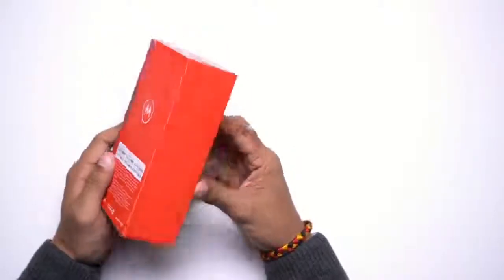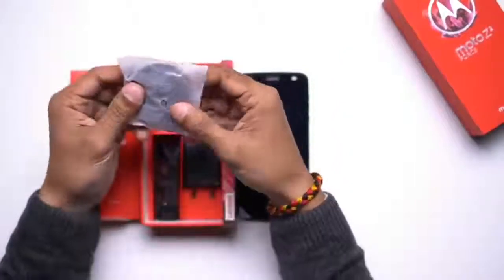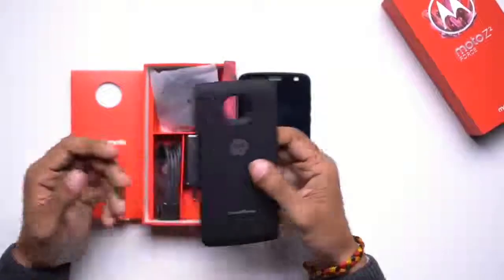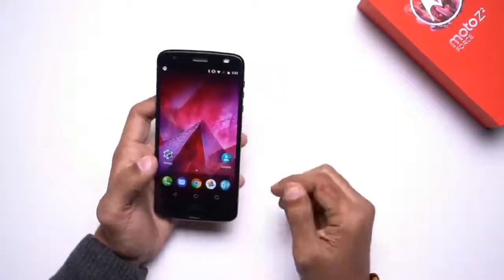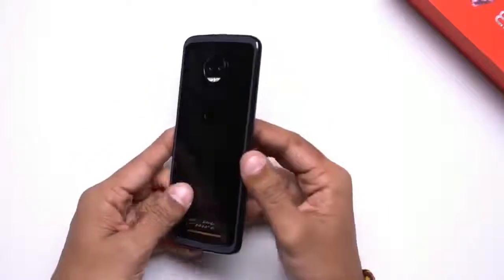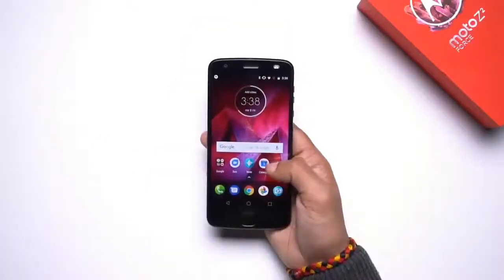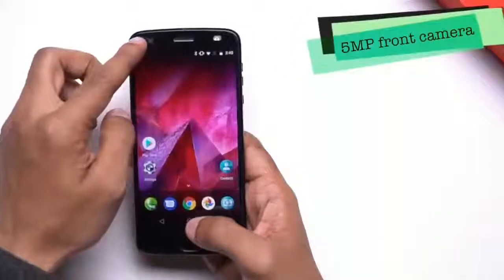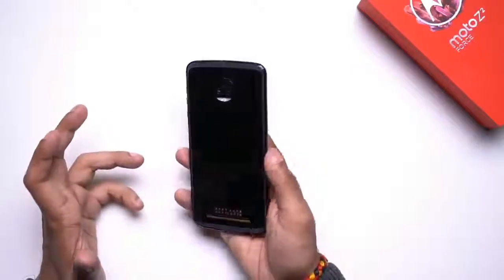Moto Z2 Force Unboxing & Review By STT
Moto Z2 Force Unboxing & Overview the variant this is going to be sold in India comes with 6GB RAM and 64GB internal storage and also comes bundled with Moto TubroPower Mod it's powered by Snapdragon 835 chipset and has dual rear facing camera and a 5MP front facing camera.